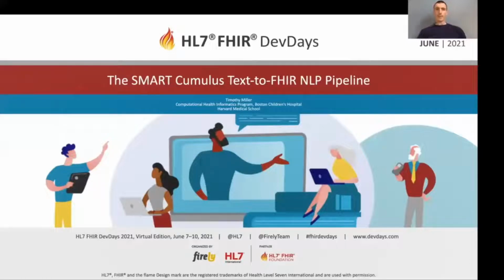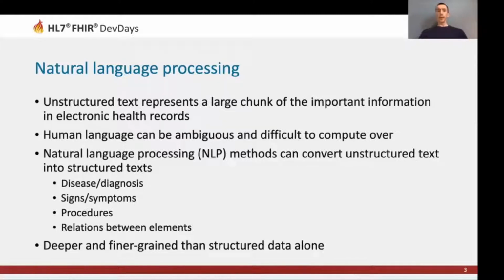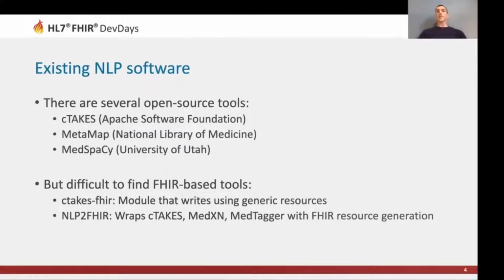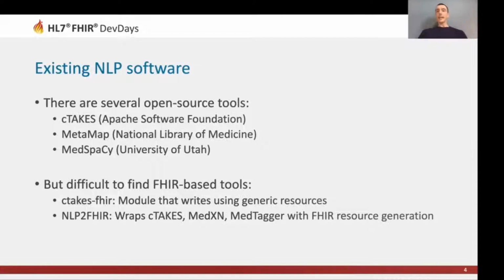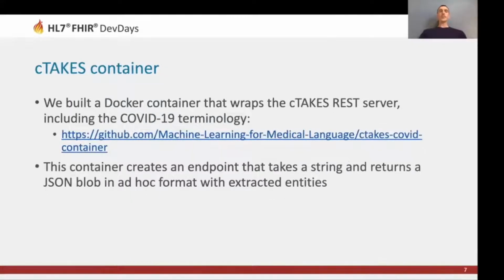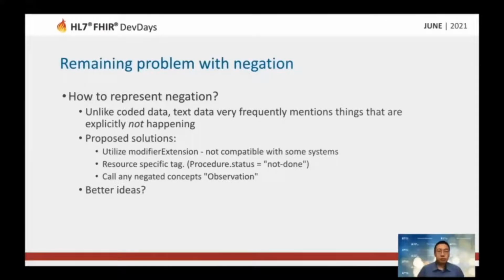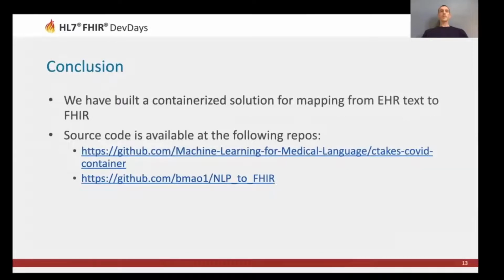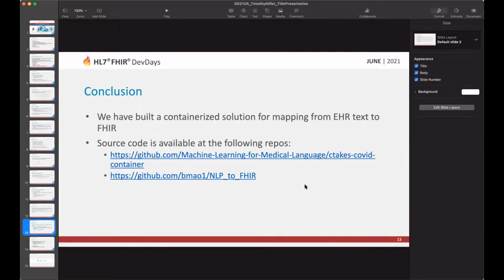Timothy Miller - The SMART Cumulus Text-to-FHIR NLP Pipeline | DevDays June 2021 Virtual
Unstructured text represents a large chunk of the important information in electronic health records, but is difficult to compute over due to the complexity and ambiguity of human language. Natural language processing (NLP) methods can convert unstructured text into structured texts, extracting references to diagnoses, signs and symptoms, procedures, and relations between these elements. In this talk, we describe an implementation of a containerized NLP solution that reads notes exported with the FHIR Bulk Data API, extracts information with Apache cTAKES, and then converts the cTAKES output into FHIR resources. Our implementation uses standard FHIR Resource types (e.g., Observation, MedicationStatement), incorporating extensions to provide NLP system versioning information, metadata for the extracted information, and an NLP-derived flag to indicate that the information is derived from unstructured text and may need to be validated for some use cases. .